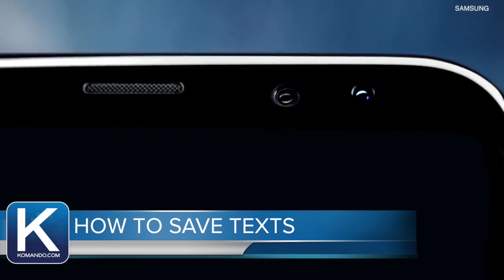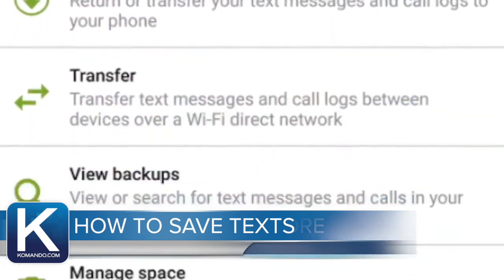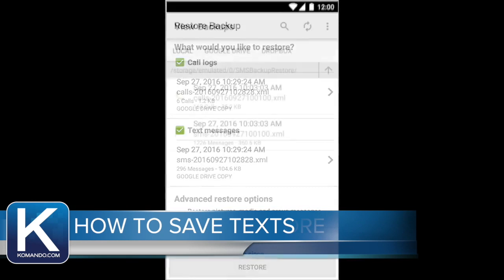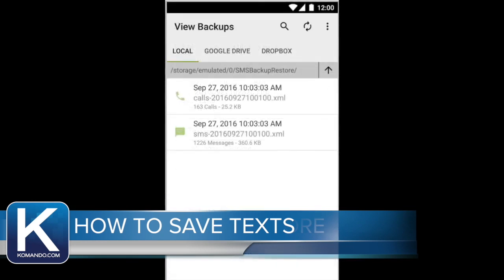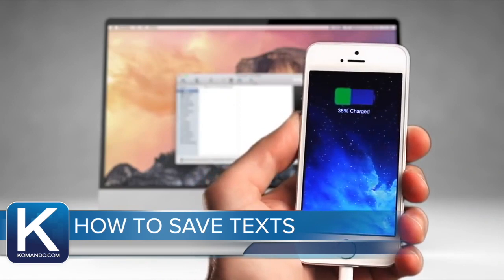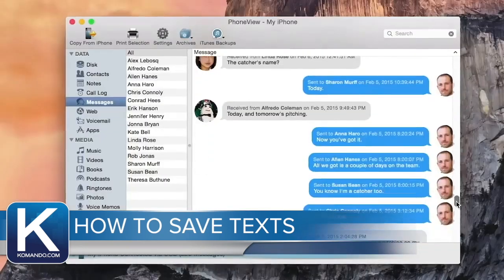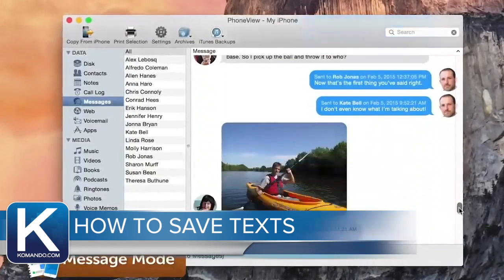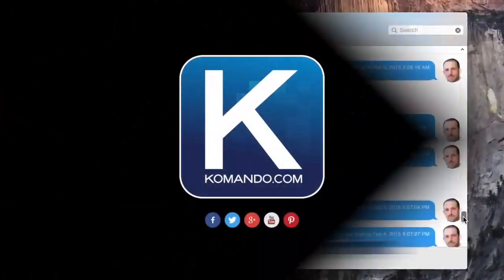How to save your text messages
Trust us, there is no easy way of exporting text messages from an iPhone to a format that is suitable for printing.
You can create screenshots, you may argue, but if we’re talking about a text conversation with hundreds of messages then forget about it. Here’s the easiest way for both Apple and Android.